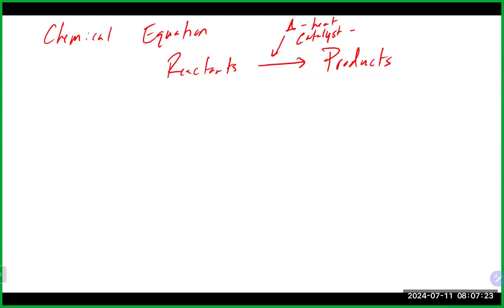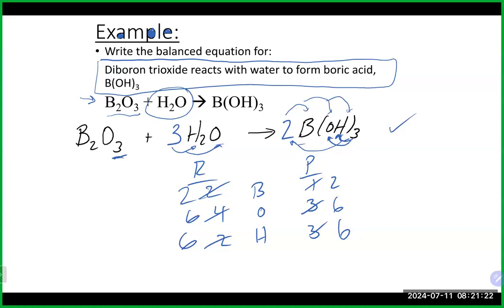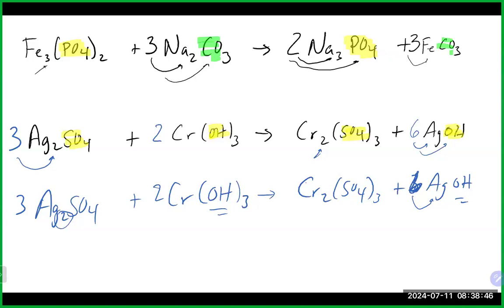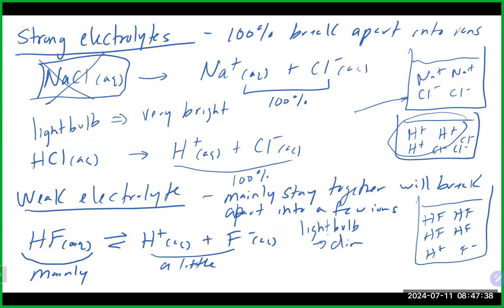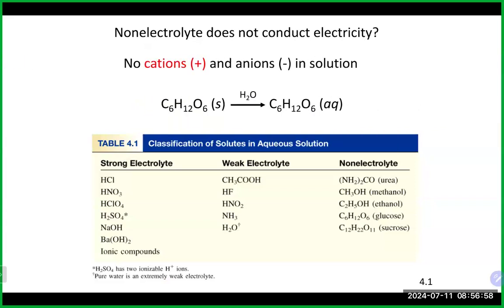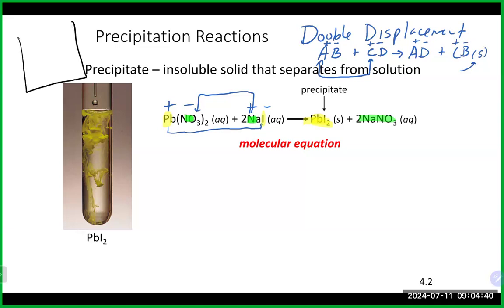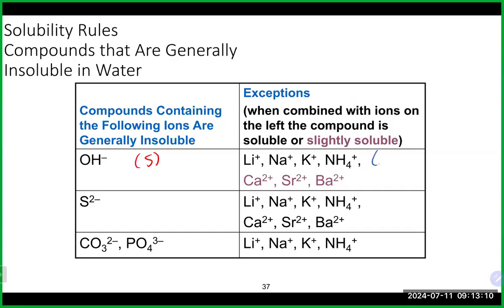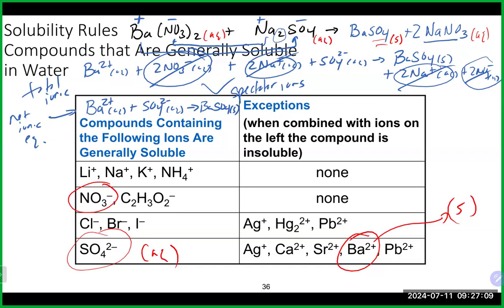Chem 200A Lecture 7/11/24 Part 1 (Ch 5/6)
We lectured on Ch 5/6 (balancing equations, electrolytes, strong electrolytes, weak electrolytes, nonelectrolytes, types of reactions, double displacement reactions, solubility, solubility rules, total ionic equation, net ionic equation, spectator ions)